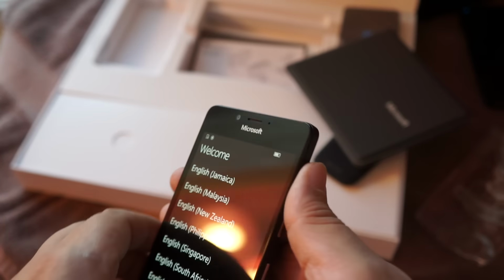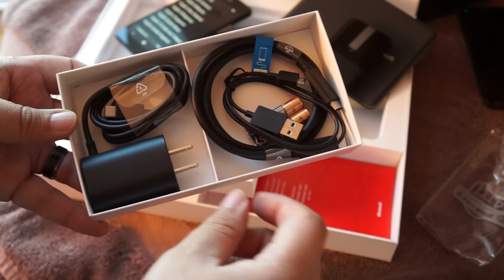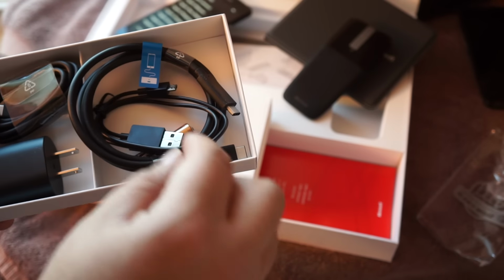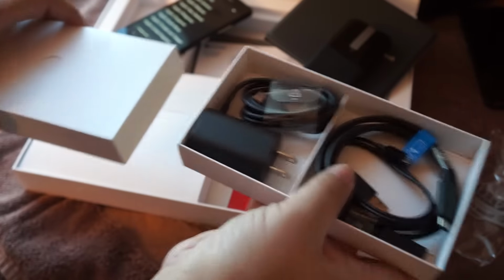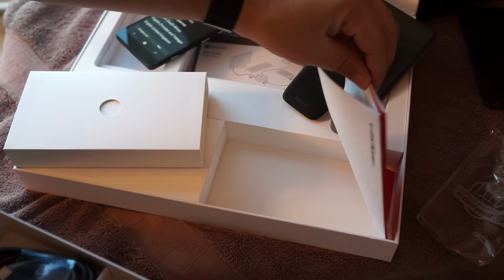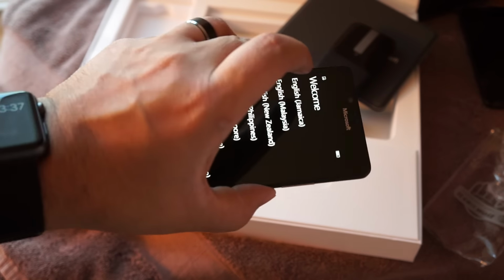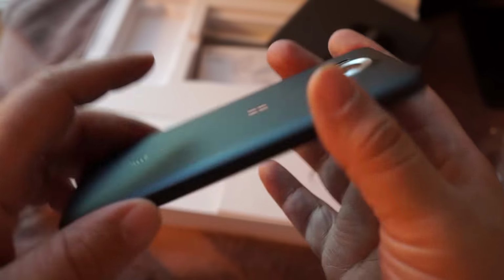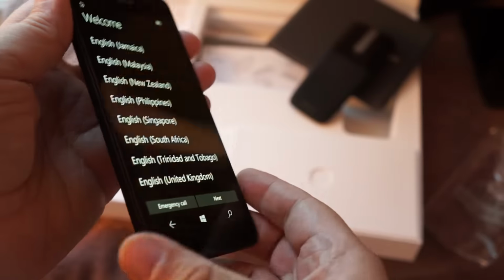Microsoft Lumia 950 Unboxing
In this video we unbox the Lumia 950 from Microsoft, full review in just over a month as Alex makes this his primary phone for 30 days.